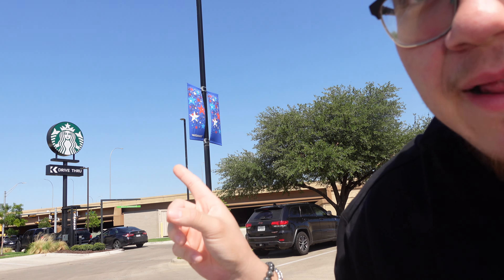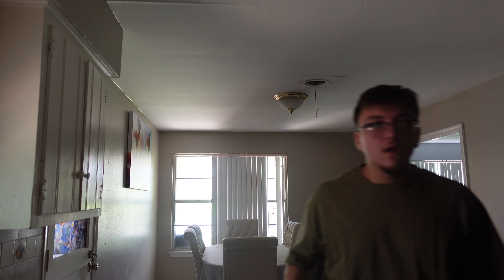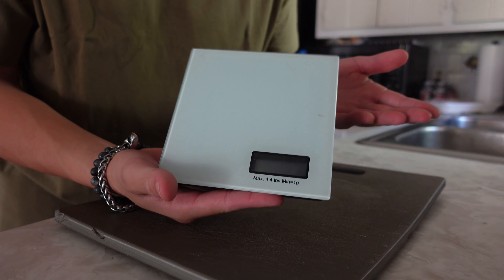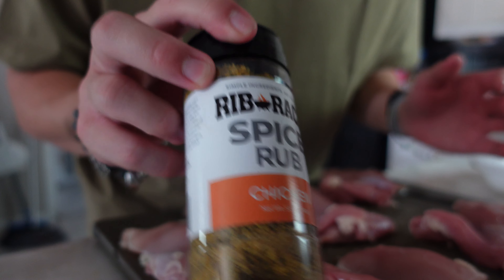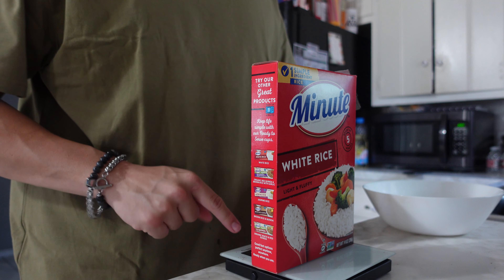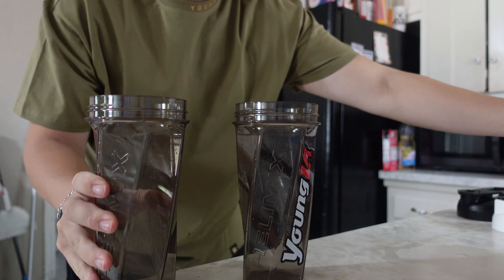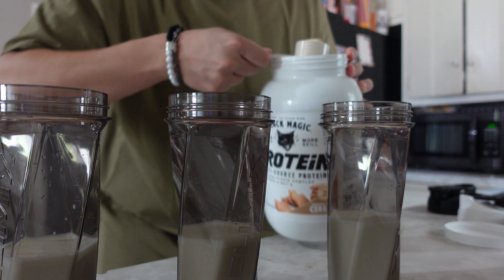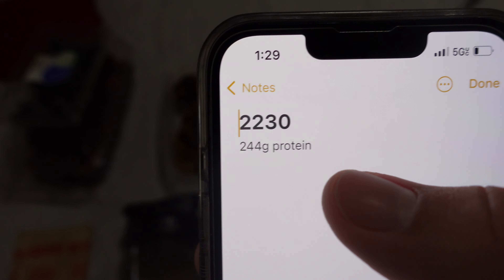what i eat in a day (realistic)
Here you go guys... I promise I will make a more creative one down the road LOL this is really how I throw it down, though.

CODE FRANKY

Youngla.com